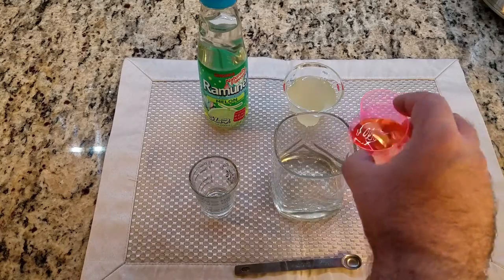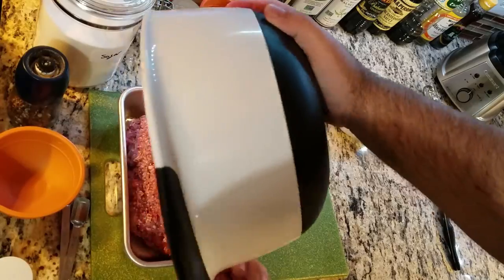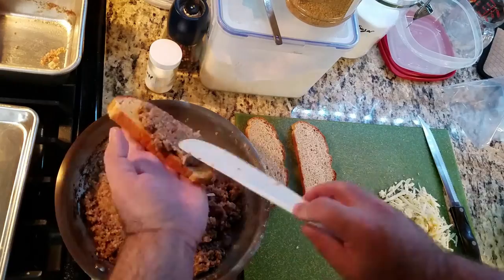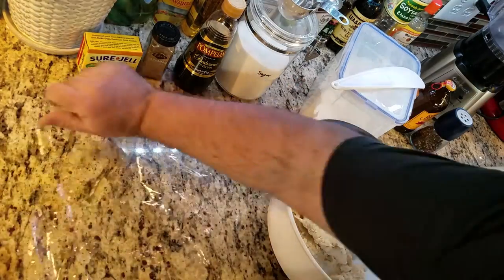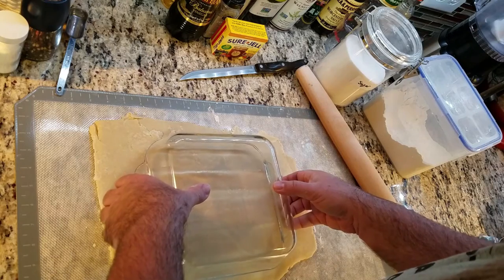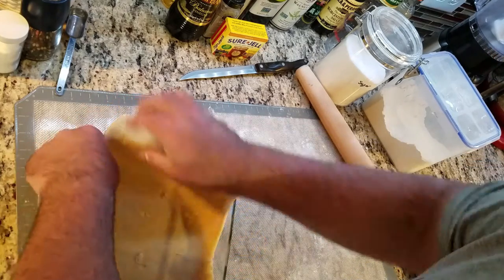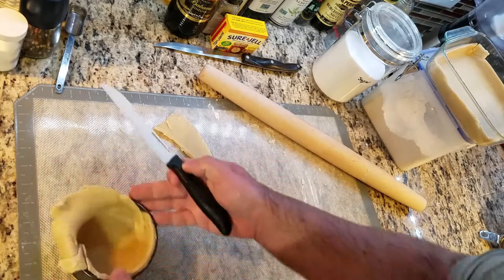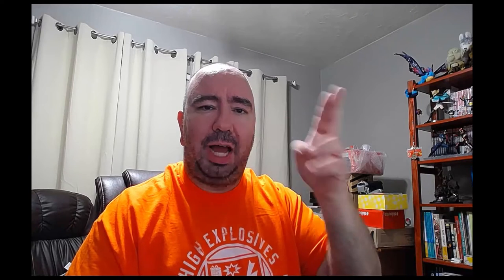WoW Cooking Review #5 | Nothing Says Loving, Like a Good Piece of Mutton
Greetings! This is a fan-based review who enjoys World of Warcraft and Cooking!

Checked out my video review of the World of Warcraft Cookbook?

This is a video review of following 5 recipes:

Kungaloosh Drink

Ironforge Rations
+ Mulgore Spice Bread (previously made)
+ Haggis Substitute

Bloodberry Tart
+ Flaky Pie Dough

Substitutions & Cooking Notes:
1. Kungaloosh

1.a vodka exchanged for white grape juice
1.b rum exchanged for apple juice
1.c Midori exchanged for Melon Soda

2. Ironforge Rations
2.a Haggis Substitute Recipe
2.b Beer substituted for Ginger Beer

In the Hall of the Mountain King
Peer Gynt Suite No 1, OP 46, 1876

Outro:
All Aboard